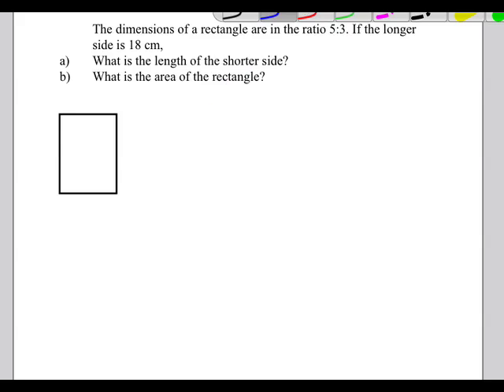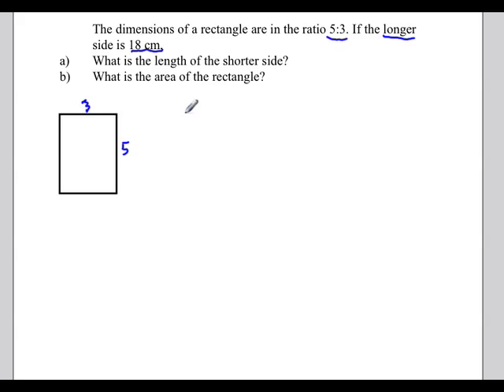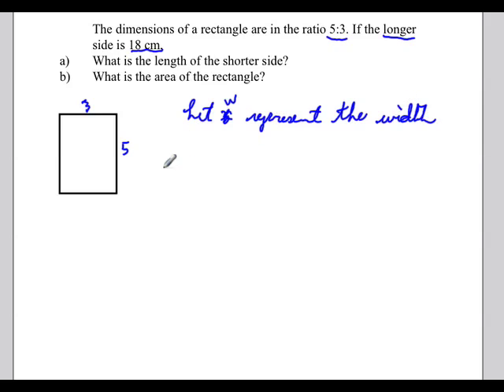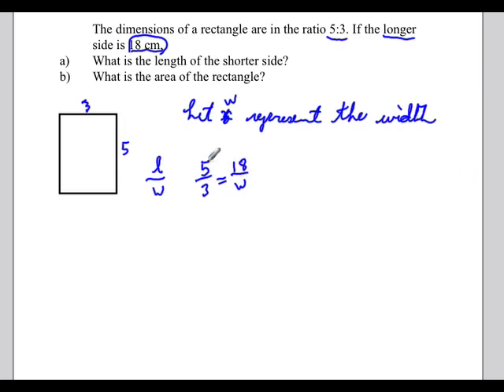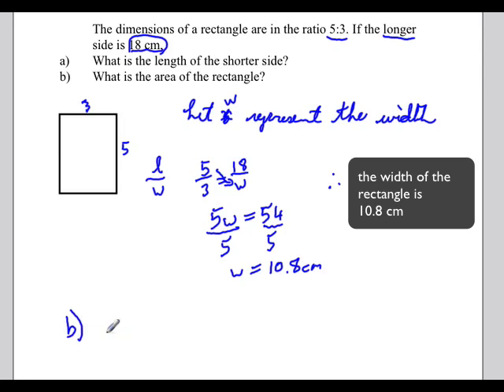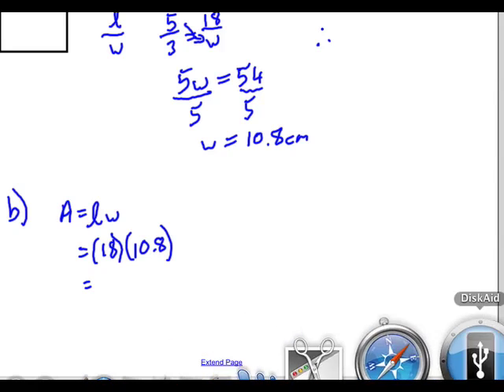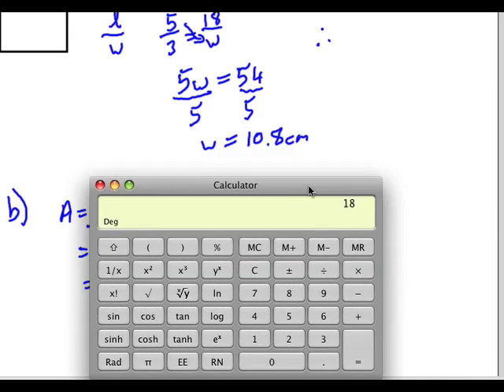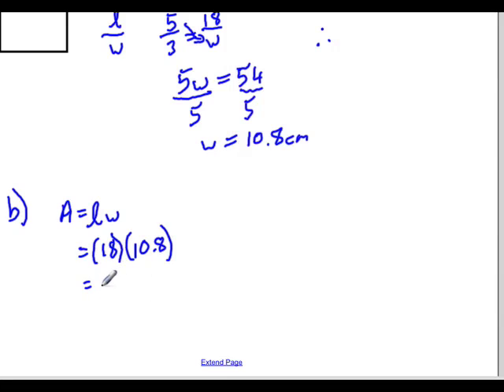Ratio and Proportion problem solving by cross multiplication, area of rectangles and algebra